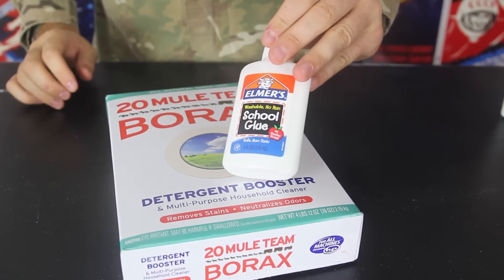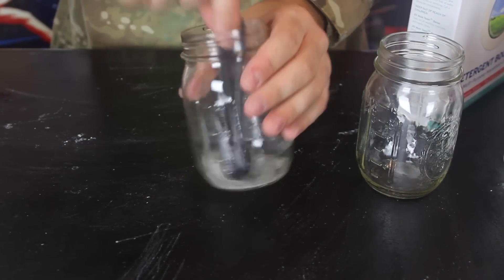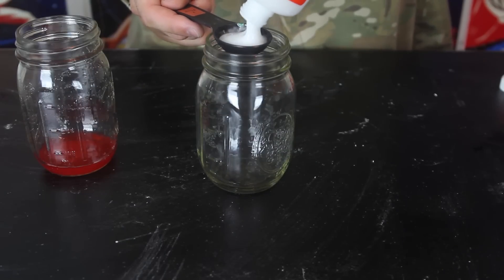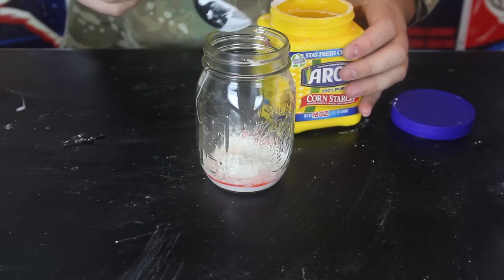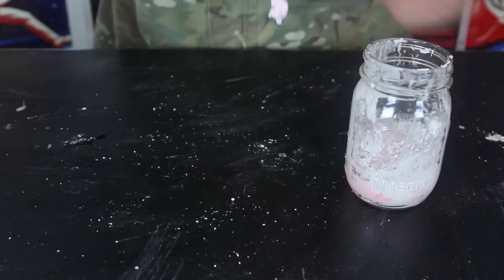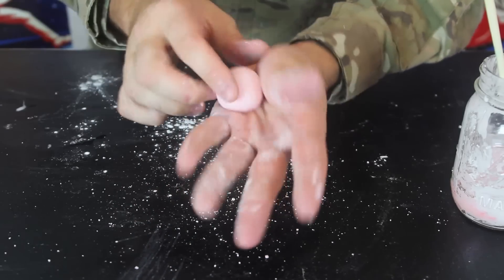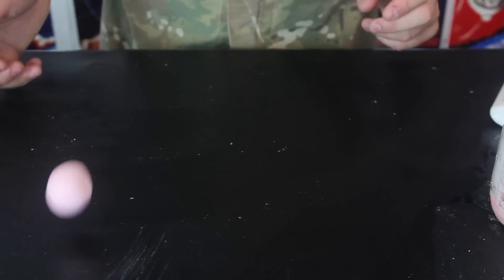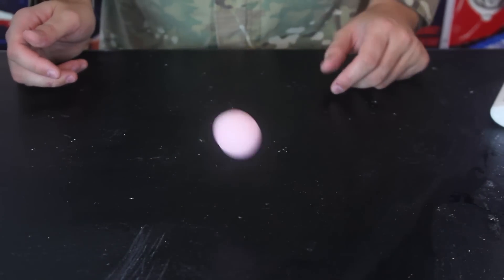Bouncy Ball Experiment to do at home